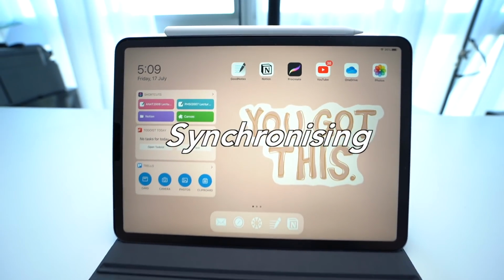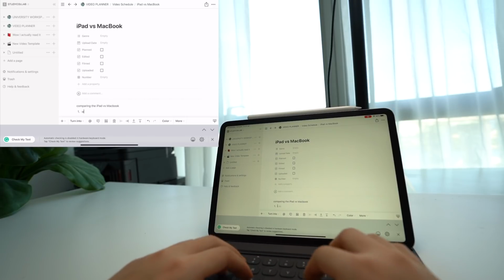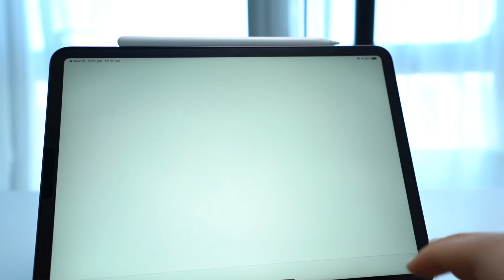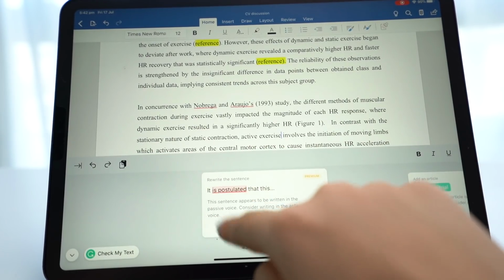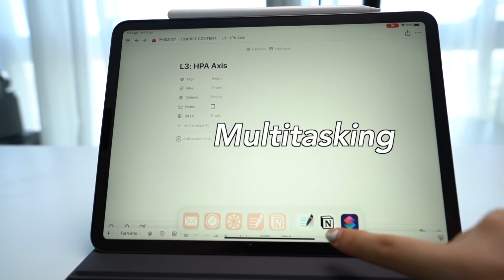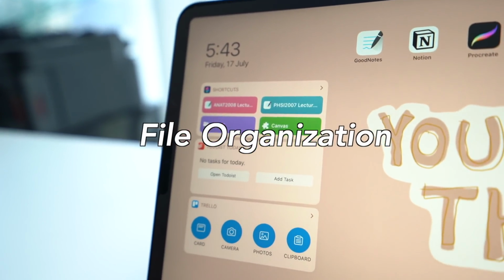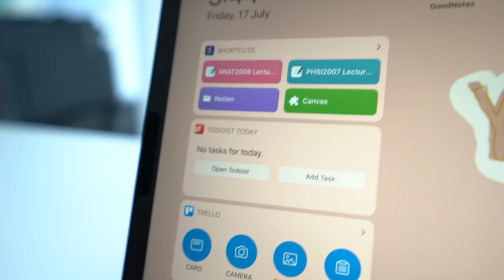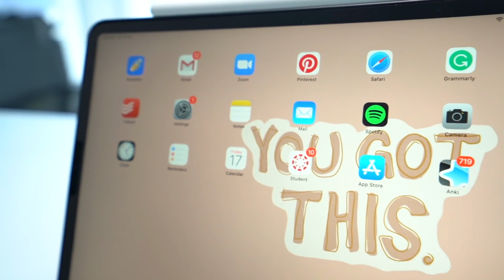Must Have iPad Productivity Tips for Students!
Hey guys!

In today's video, I share with you my current must-have iPad productivity tips that help me to improve my workflow and general use of the iPad. These are super simple and effective things to integrate into your device so let me know if you try them out for yourselves!

- Alicia xo